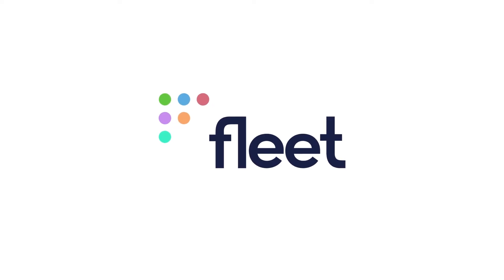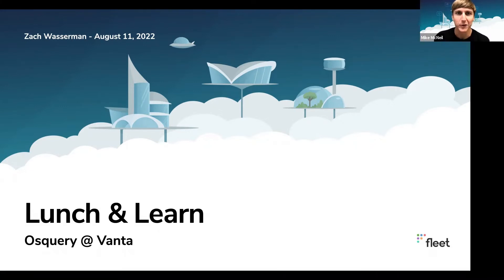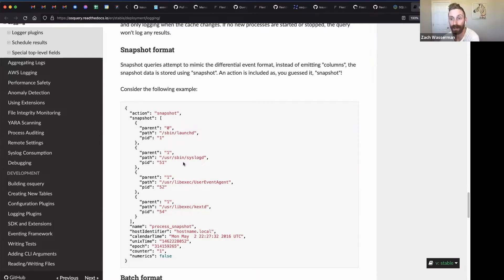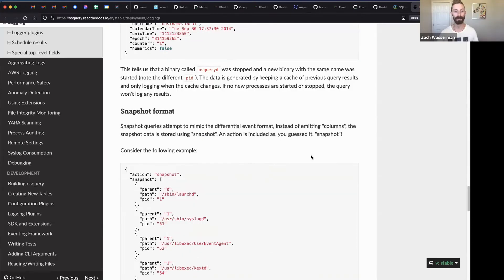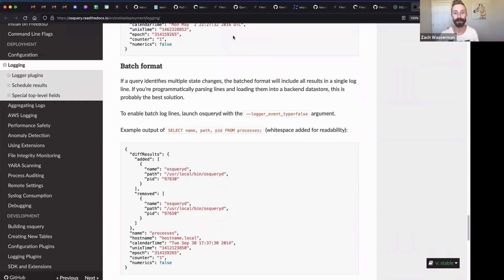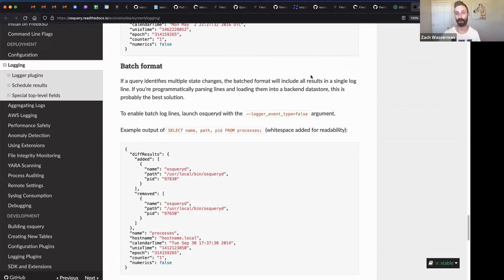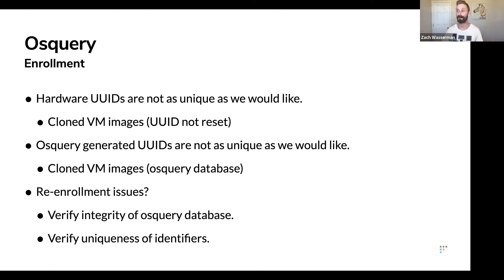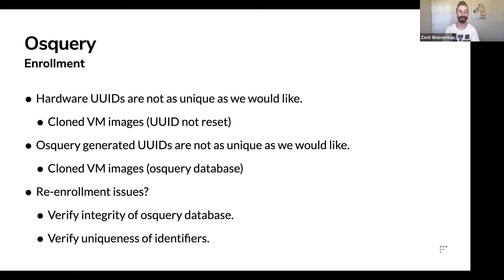Fleet Lunch & Learn @ Vanta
Zach Wasserman, co-creator of osquery at Facebook, talks with the Vanta engineering team about osquery extensions, watchdog, monitoring, and enrollments.

We also take a deeper look into sqlite virtual tables, event formats, watchdog extensions, monitoring endpoints,  debugging, and so much more!